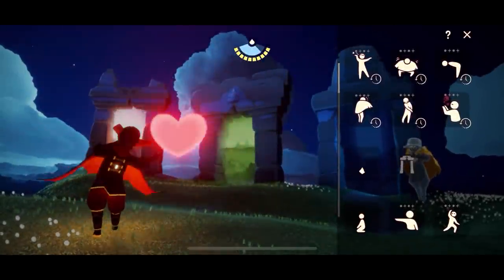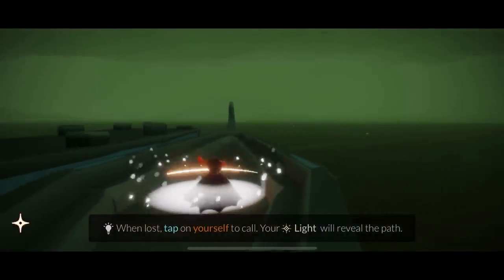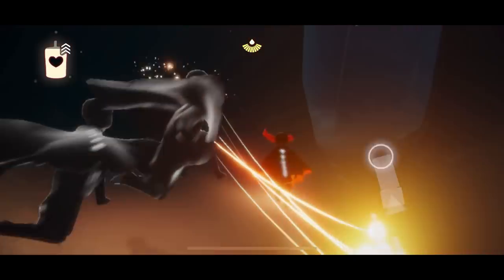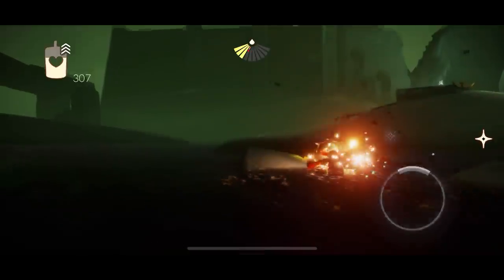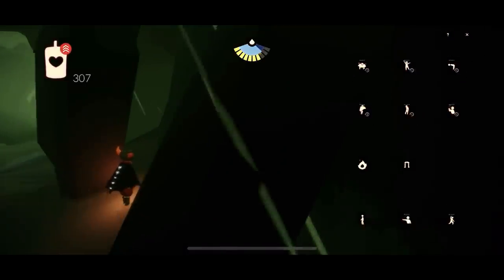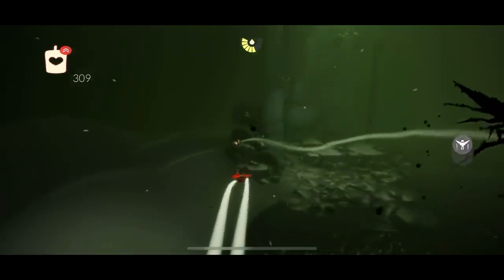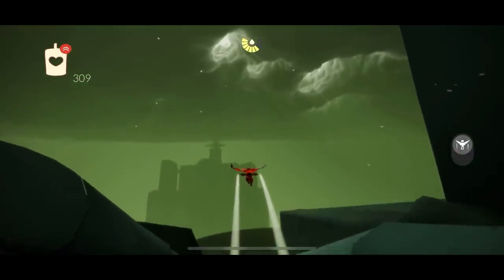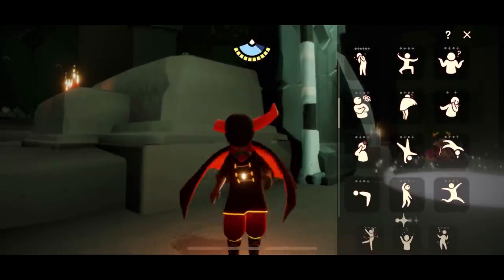ULTIMATE candle run Golden Wasteland SUNDAY CYCLE EXTRA WAX | Sky: Children of the Light | nastymold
Time for a full candle run! Let’s check out the Golden Wasteland on the Sunday cycle! Each Sunday we can earn EXTRA wax due to BOTH cycles being present! I decided to show the Sunday cycle for the guide because it will show you every potential wax location 💚✨

0:10 Intro
1:10 First Area part 1
5:20 Forgotten Ark
9:15 First Area part 2
11:20 Graveyard First Room
12:55 Graveyard Main Area
16:50 Shipwreck
20:10 Battlefield
23:30 Temple

Currently there are NO changes to these candle locations!

Looking for hearts? How about some friends? Some fun activities to keep yourself busy? Come join the Nastymold Discord and hang out with 12,000+ other friendly members! Don’t be shy :green_heart::sparkles:

🍃 Re-tail - Animal Crossing: New Leaf
💕 Daystar - Cute
🍞 Lukrembo - Bread
✨ Daystar - Glimmering
💡 Roa - Lights